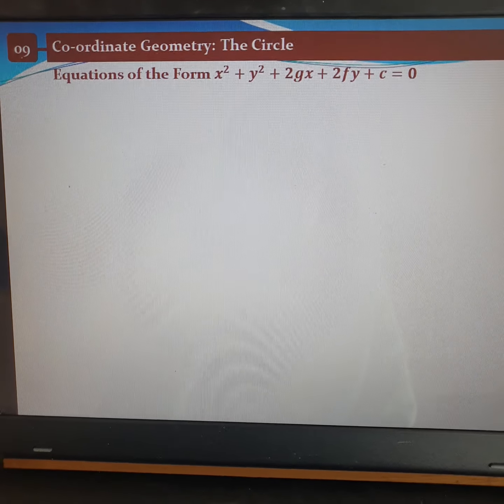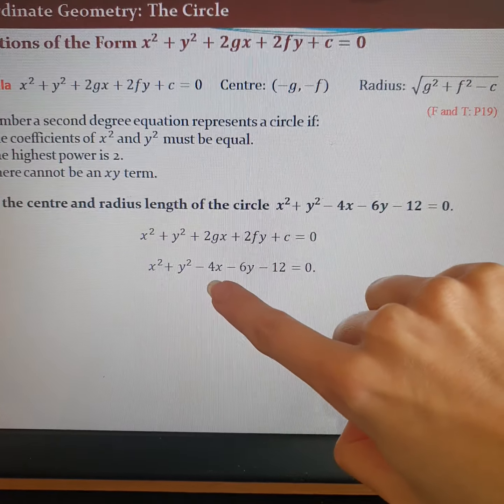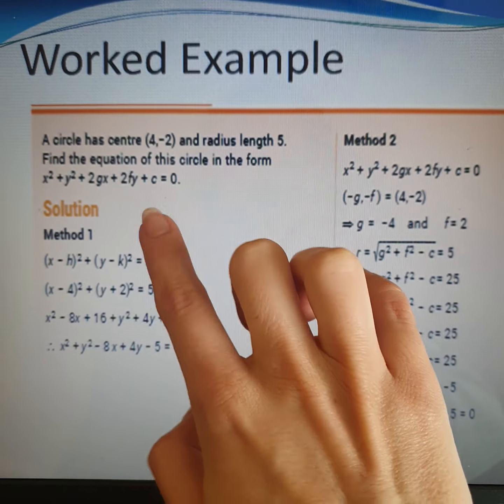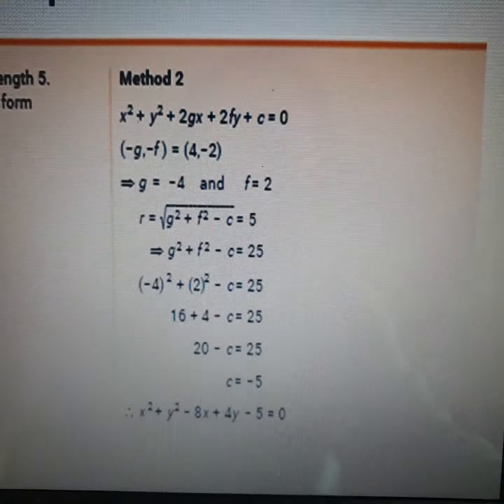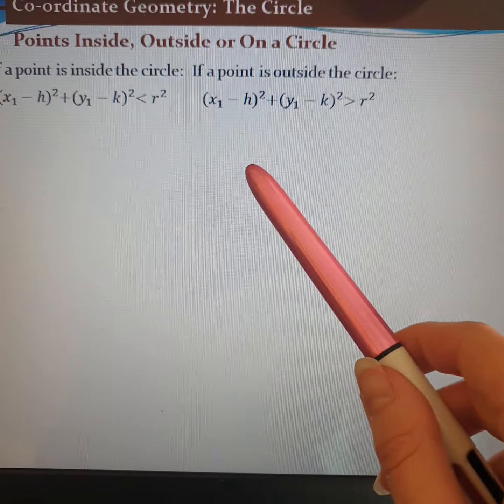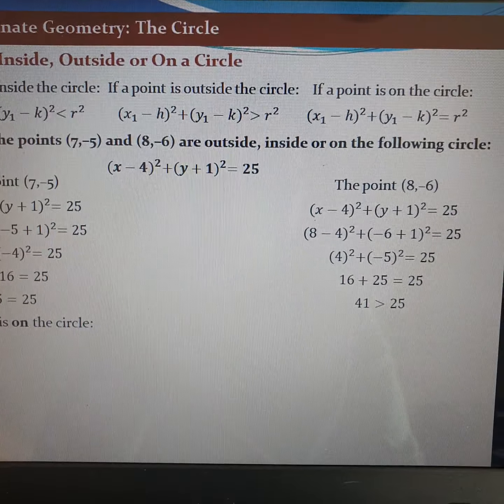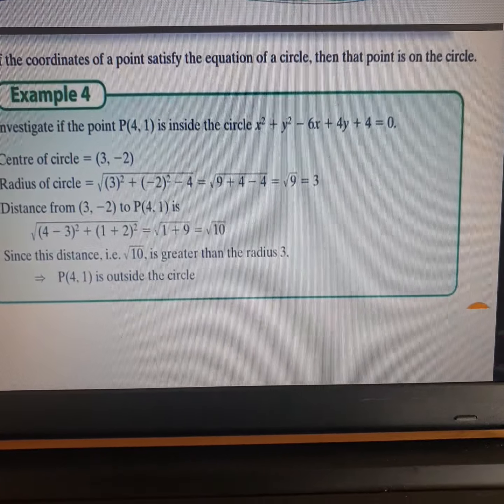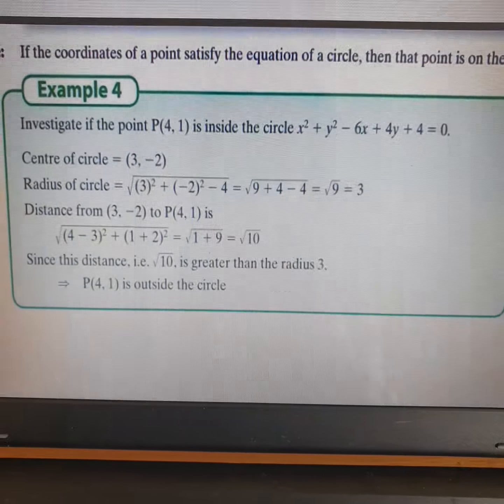5th Higher The Cirlce Lesson #3 second degree equation and points on a circle